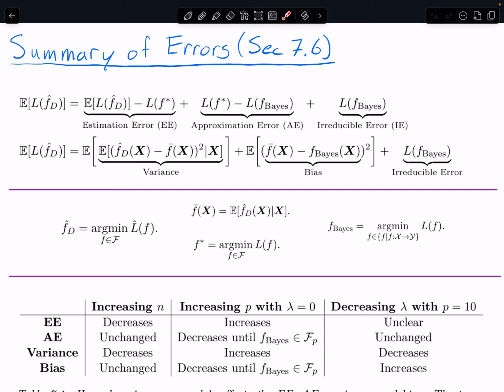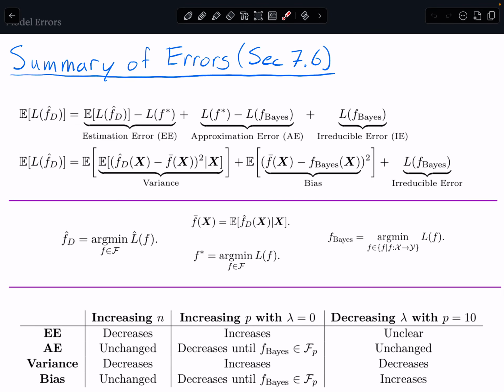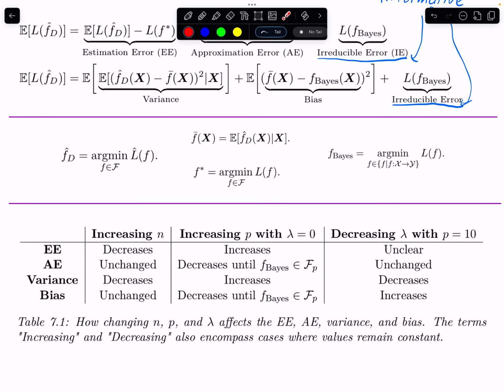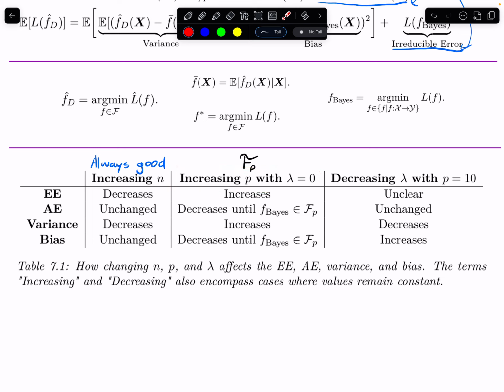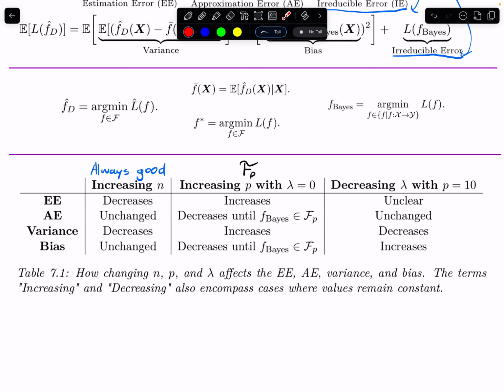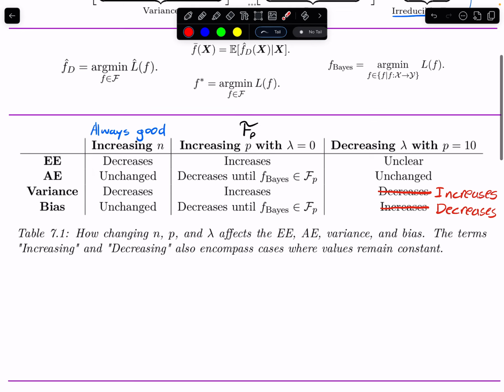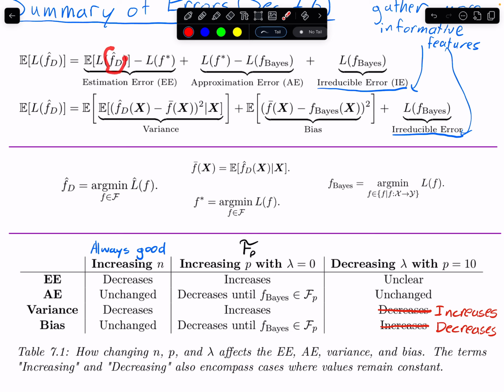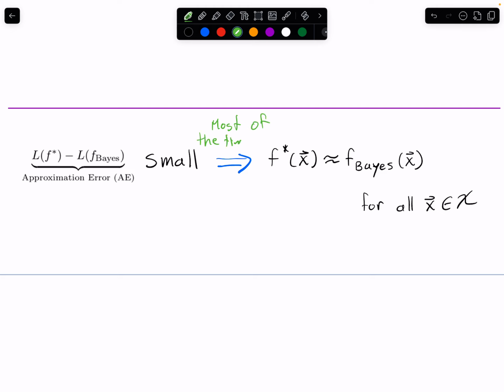Explanation - Summary of the Different Errors | UofA CMPUT267: Machine Learning I (Fall 2024)